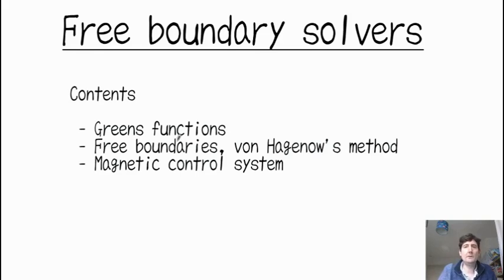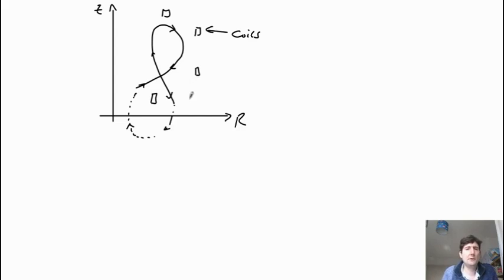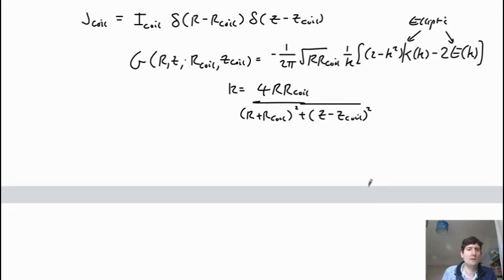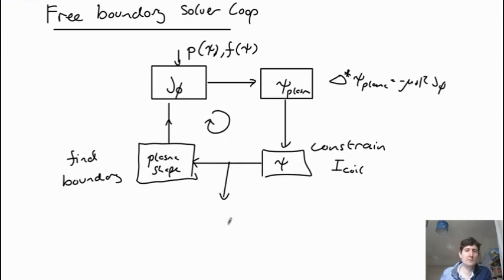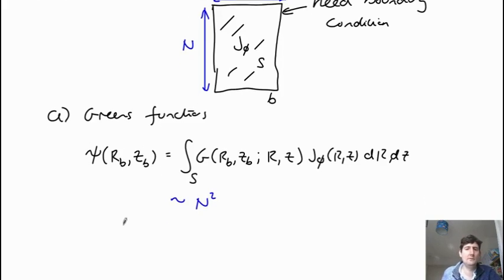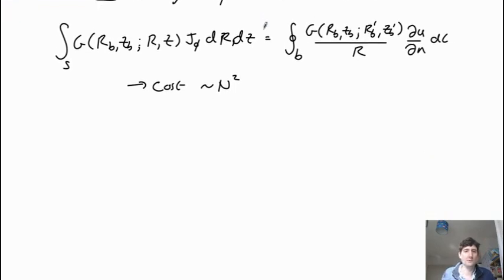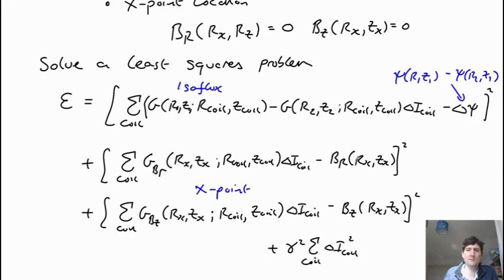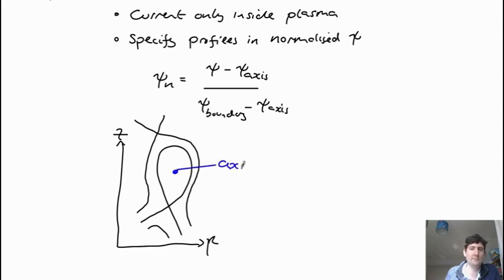Plasma fluid theory(MHD) - Prof. Ben Dudson. 10d free boundary